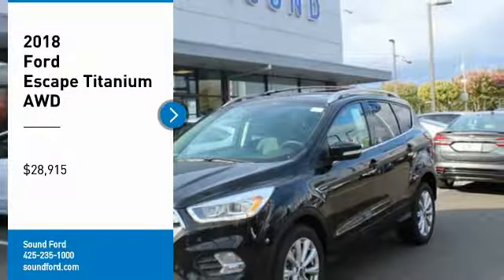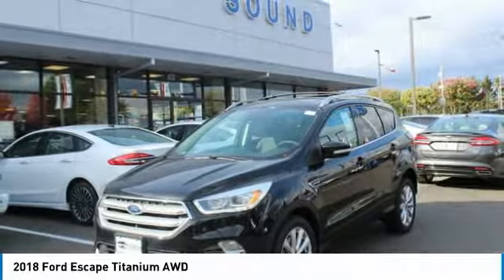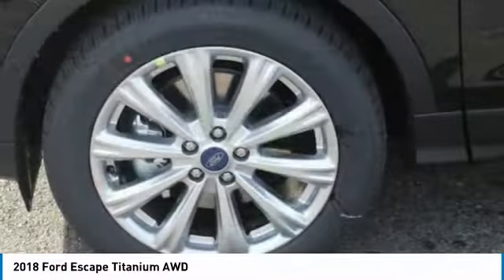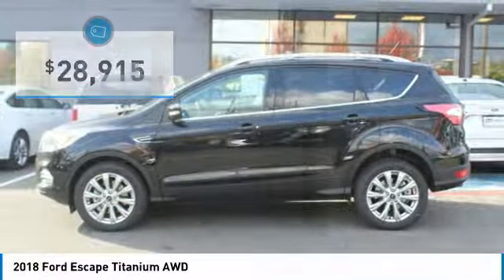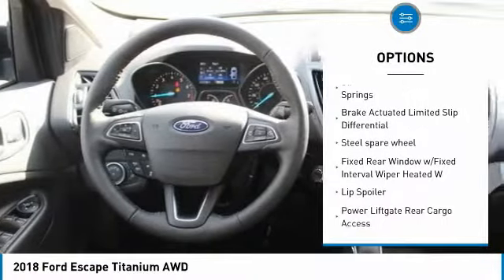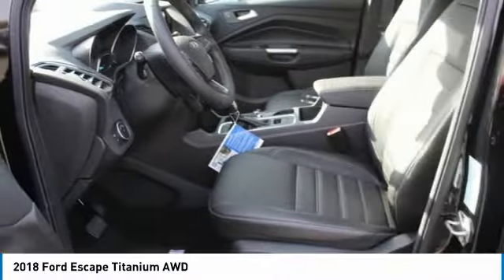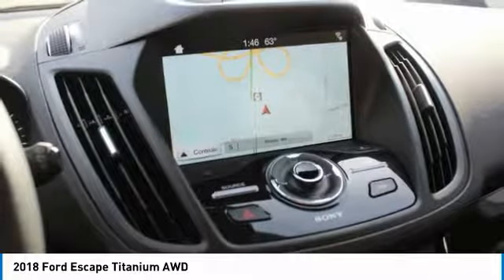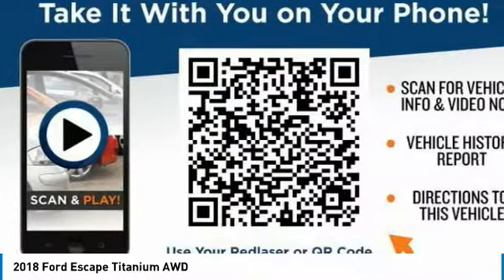2018 Ford Escape Renton WA 185081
2018 Ford Escape Titanium AWD

Sound Ford
101 SW Grady Way

Not all applicants or vehicle models will qualify for all available rebates. Multiple financing sources available to get you the best rates. Credit Union Direct Member.                                                MSRP 36,915.  -2,000 Retail Customer Cash, -2,000 Sound Discount.  Sales prices do not apply to leases. Sales prices apply to Washington residents only.